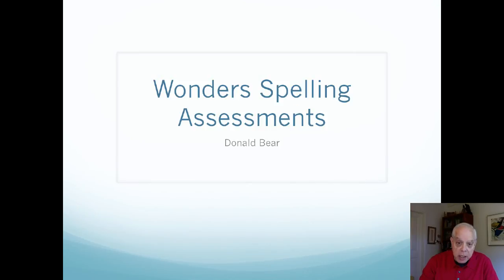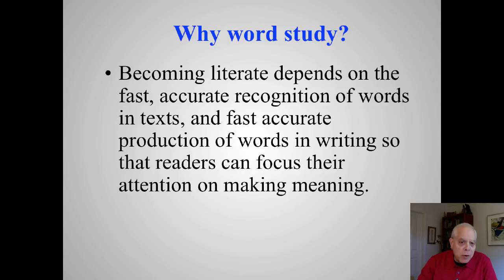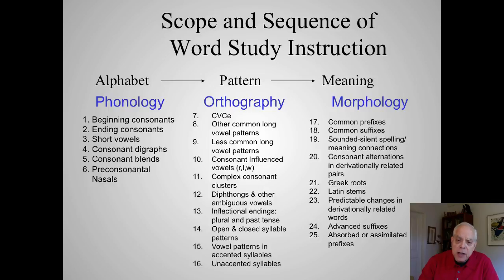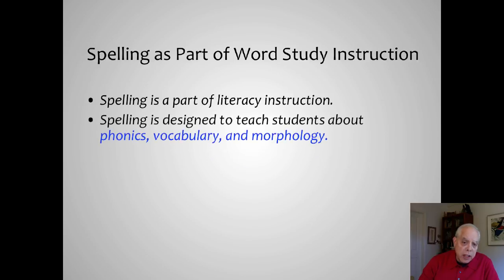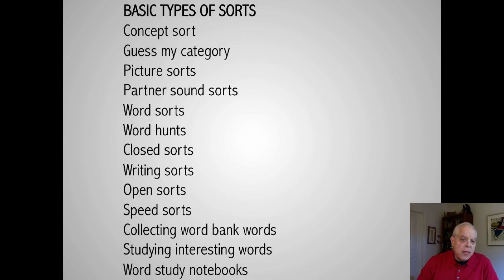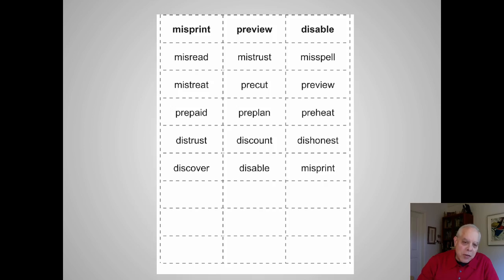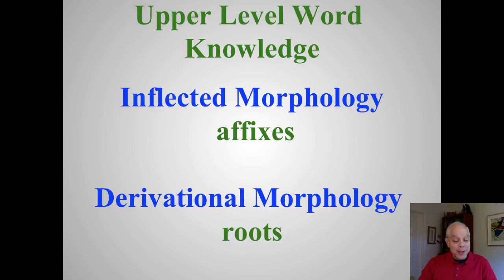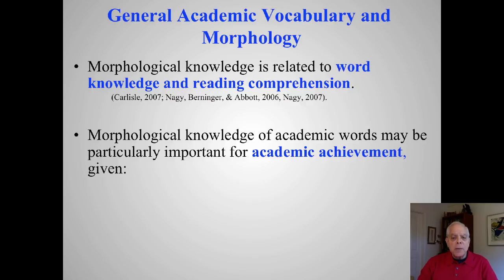MHE Bear Welcome March 2017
Table of Contents:

00:31 - CCSS and Word Study

College and Career Readiness Anchor Standards for Language
00:36 -   reading     informs    writing
00:56 - Synchrony of literacy

There is a synchrony among
reading, writing and spelling
development and instruction.
00:59 -
Word study  =
 phonics +  spelling +
 vocabulary instruction
01:33 - Synchrony of literacy

development and instruction.
01:34 -
Word study  =
 phonics +  spelling +
 vocabulary instruction
01:37 - Wonders Spelling Assessments
01:40 -
01:52 - Conventions of Standard English
01:56 - Conventions of Standard English
01:58 -
02:03 - Core Standards and Word Study
02:09 -
Word study  =
 phonics +  spelling +
 vocabulary instruction
02:12 - Why word study?

02:26 - Word Study is an Approach
02:39 -  Scope and Sequence of
        Word Study Instruction
02:52 -
03:01 - Spelling as Part of Word Study Instruction
03:36 -
03:51 -

Word Study Lesson Plan Format
and  Organization

03:53 - Word Study Lesson Plan Format
04:00 -
04:46 - Writing Sort
04:46 -
04:49 - Writing Sort
04:51 - Writing Sort
04:52 - Writing Sort
04:55 - Upper Level Word Knowledge

Inflected Morphology
 affixes

Derivational Morphology roots
05:11 - Morphology -
    the structure of words
05:15 -
05:24 - General Academic Vocabulary and Morphology
05:42 - Generative Vocabulary Study
General Academic Word Families
06:03 -

Domain-Specific Vocabulary

06:05 - Mathematics
06:06 -

Domain-Specific Vocabulary

06:08 - Mathematics
06:10 - A Few Favorite Websites
06:25 -